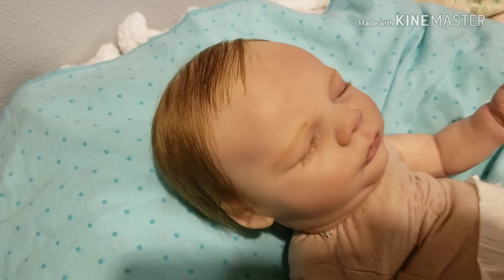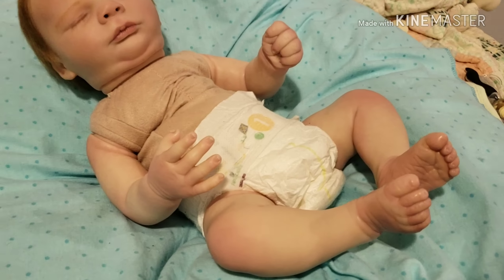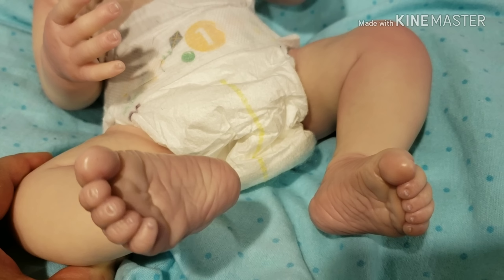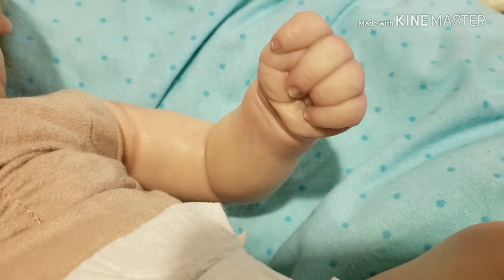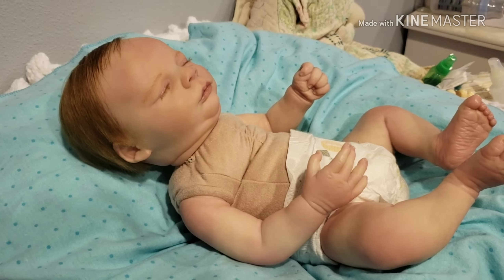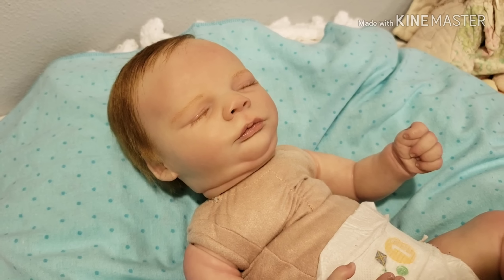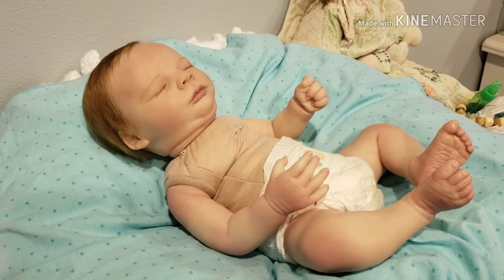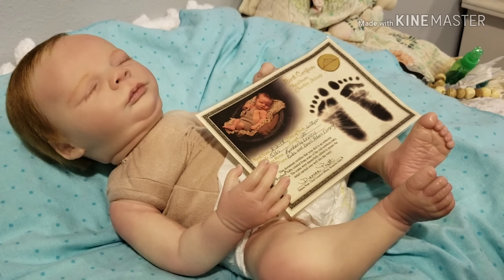Reborn Baby For SALE! Rooted Hair!SOLD!